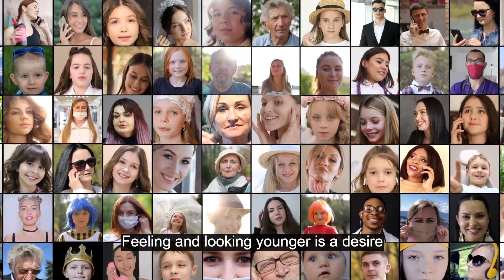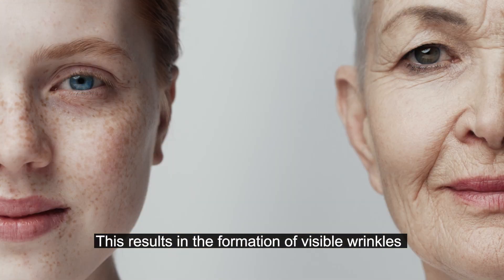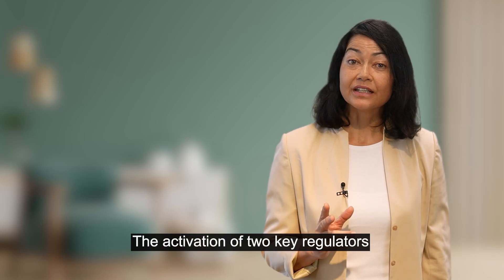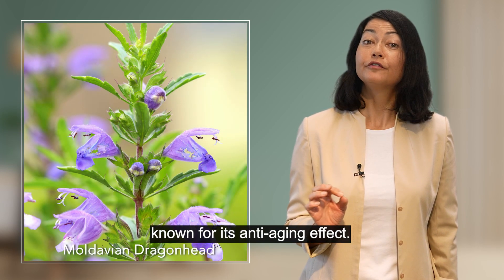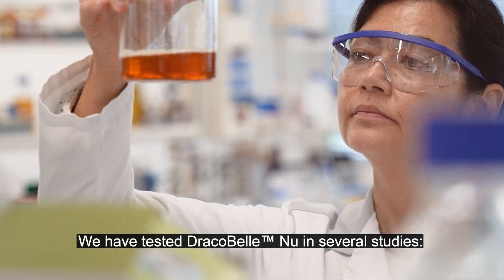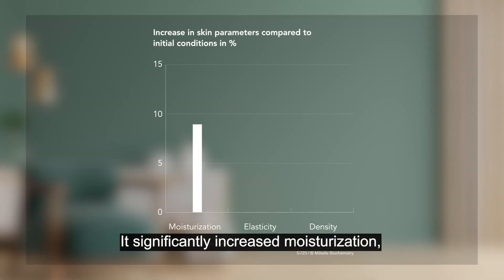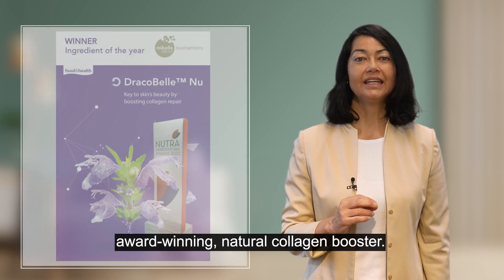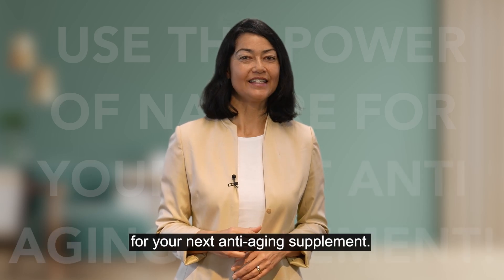Mibelle Biochemistry | DracoBelle™ Nu | Product Movie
DracoBelle™ Nu is an award-winning vegan natural collagen booster. Discover how this botanical extract has a rejuvenating impact on our skin.